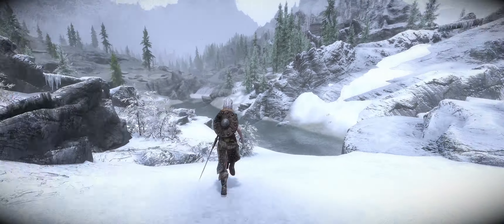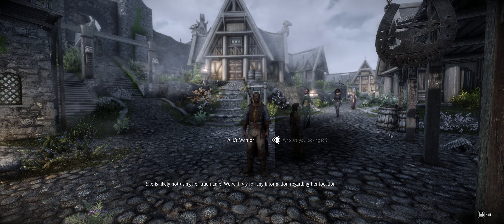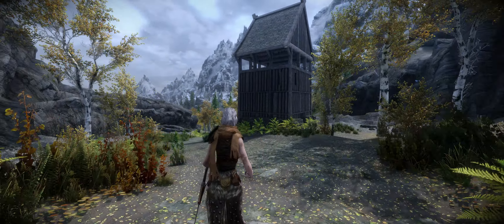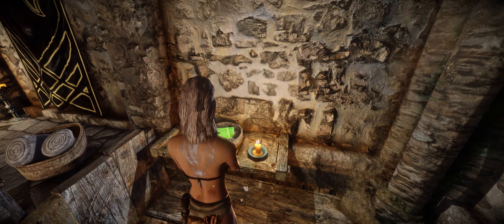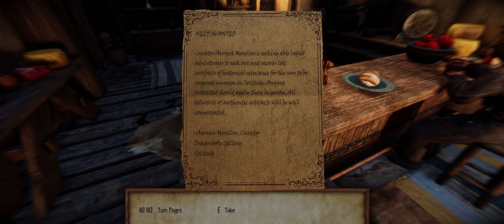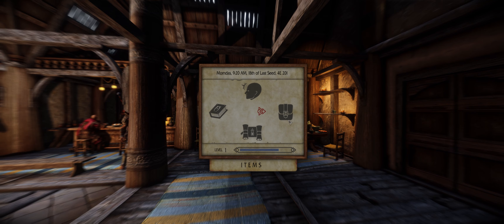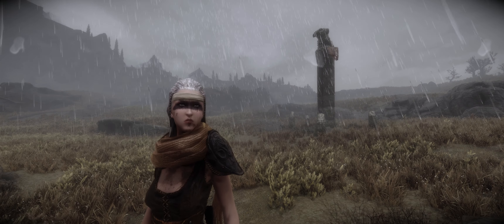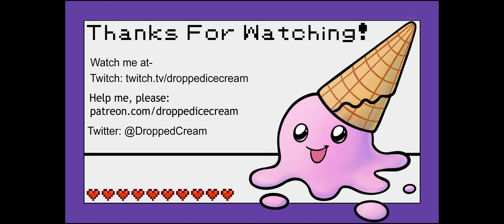QWEST - Skyrim SE Modlist - Showcase & Review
TIMESTAMPS:
0:00 Introduction to QWEST
0:58 Download Process
1:49 Graphics & Performance
2:59 Gameplay
5:12 Combat
6:22 New Lands & Quests
7:25 Audio
8:06 New Items
8:52 Miscellaneous
9:33 Addons
10:49 Opinions & Who It's For